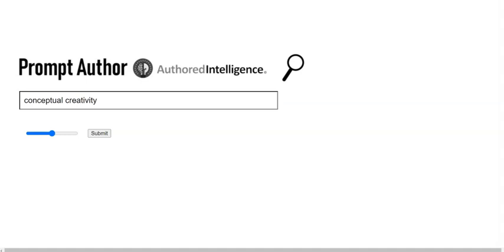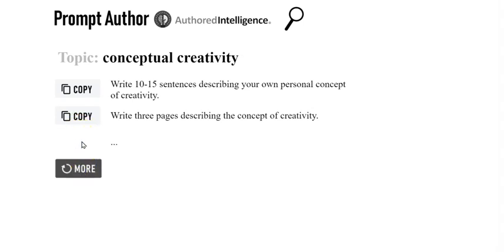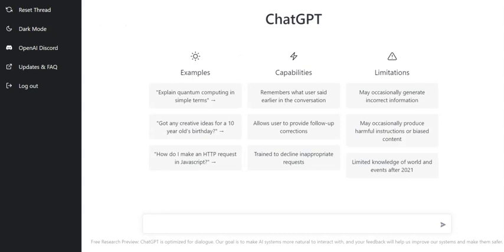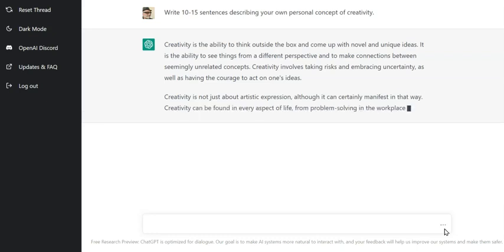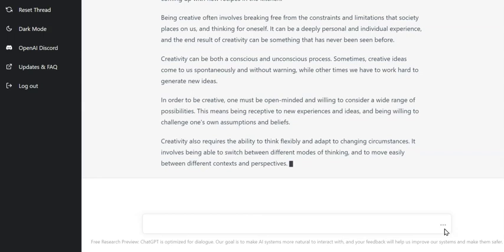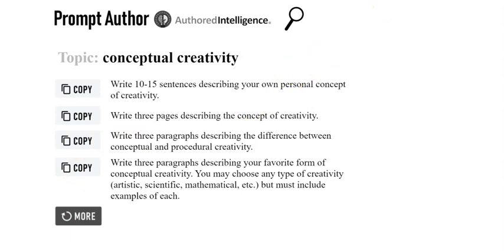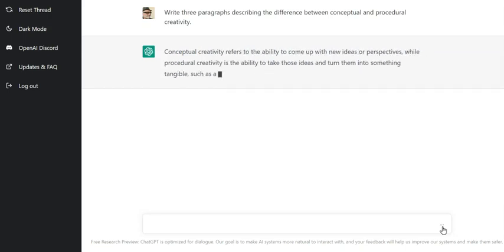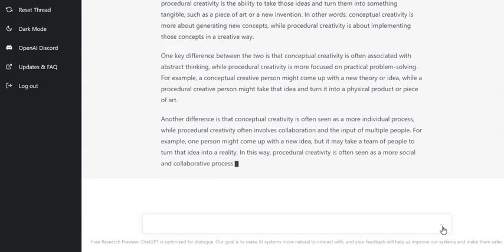How to use Prompt Author with ChatGPT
This quick video shows how to create descriptive prompts for ChatGPT with the recently released Prompt Author from Authored Intelligence.